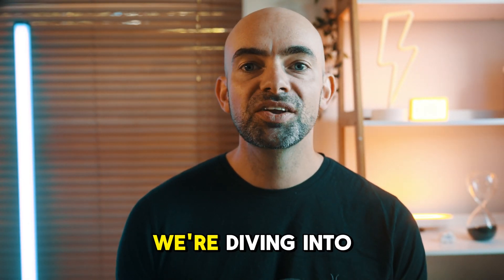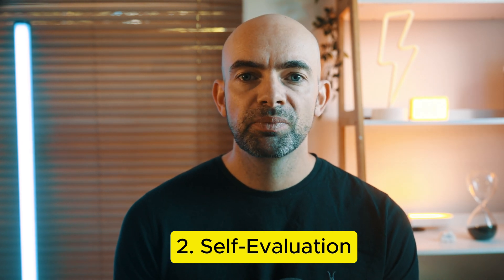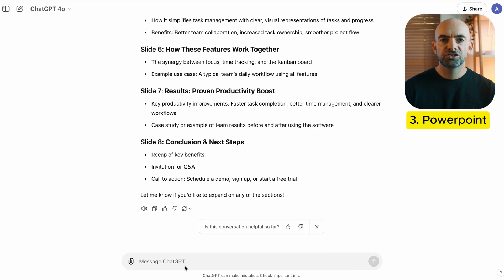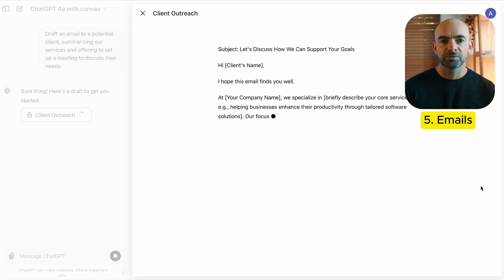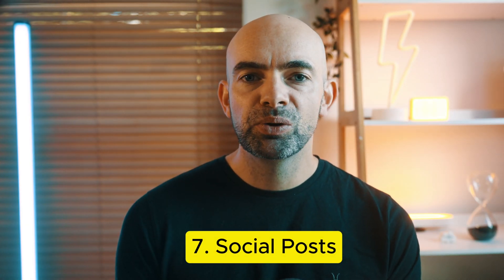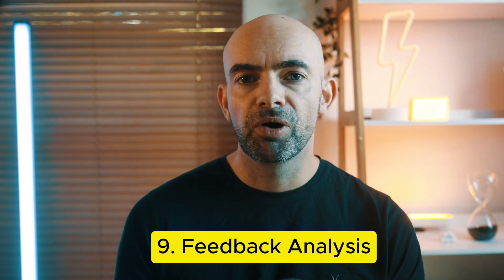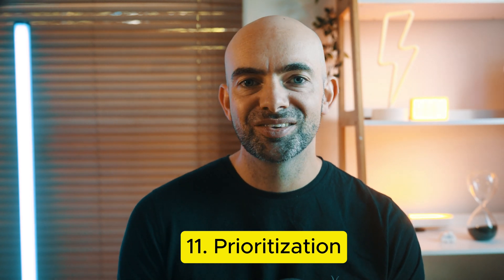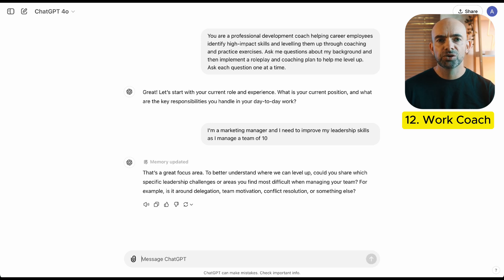The Top 12 ChatGPT Productivity Tips for Work in 2024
Top 12 ChatGPT Productivity Tips for Work

In this video I breakdown my top 12 prompts to help you be more productive at work using ChatGPT 4o With Canvas.

These 12 ChatGPT prompts will make you more productive at work and help you get more done.

Using ChatGPT for productivity I walkthrough how to use Chatgpt to save time with prompts that cover  chatgpt for self evaluation, create onboarding plan with chatgpt, write project brief with chatgpt, analyze feedback with chatgpt, better presentations with chatgpt, write social media posts with chatgpt and more!

// CHAPTERS
00:00 - Intro
00:26 - Prompt 1. Meeting Agendas
01:03 - Prompt 2. Self-Evaluation
01:39 - Prompt 3. Powerpoint Presentations
02:25 - Prompt 4. Onboarding
03:04 - Prompt 5. Writing Emails
03:51 - Prompt 6. Project Briefs
04:21 - Prompt 7. Social Posts
05:01 - Prompt 8. Team Building
05:27 - Prompt 9. Product Feedback Analysis
05:58 - Prompt 10. Intern Plan
06:29 - Prompt 11. Work Prioritization
07:07 - Prompt 12. Work Coach